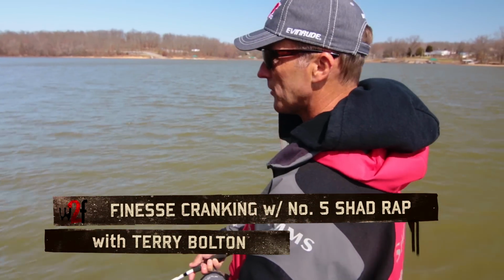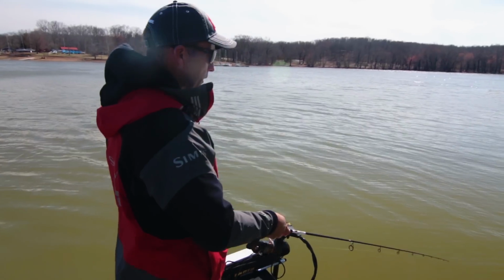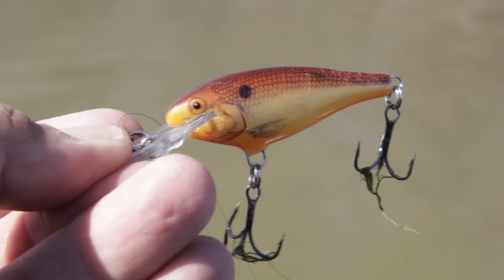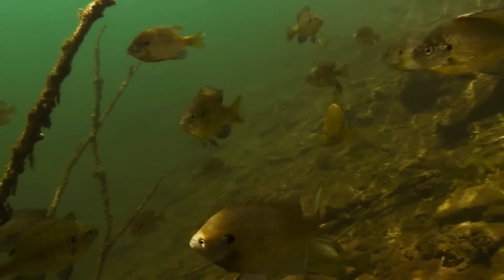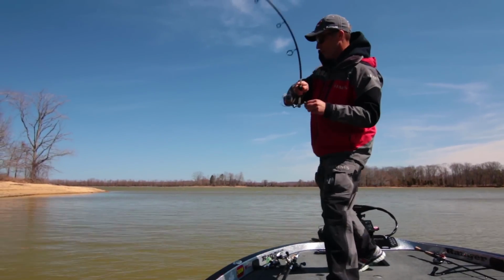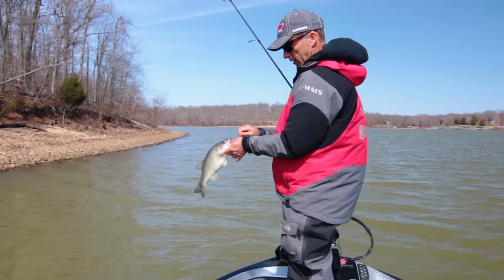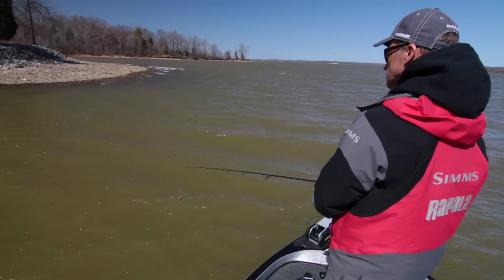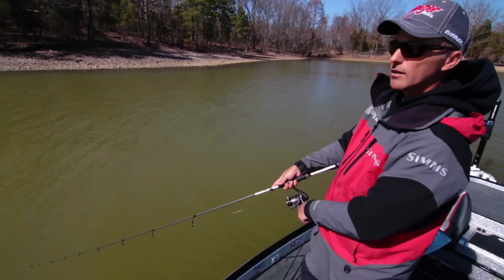How to Fish Rapala Shad Raps for Springtime Bass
Bass are a sucker for the subtle action of the Rapala Shad Rap in cold water, or when fishing pressure is high.  FLW Pro Terry Bolton discusses when and where to downsize to the No. 5 Shad Rap.  Lot’s of fish catching action in this one!